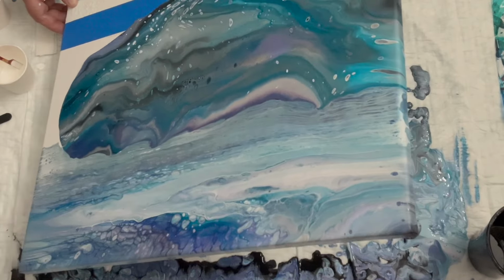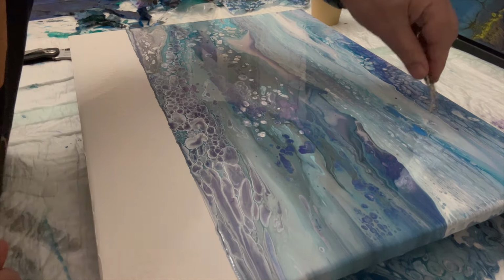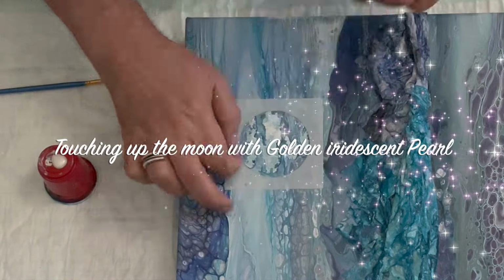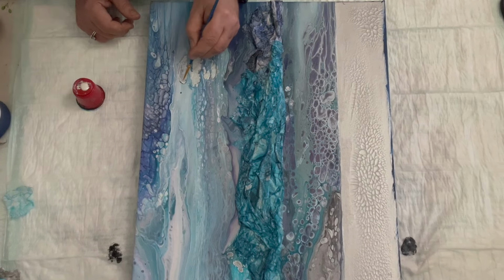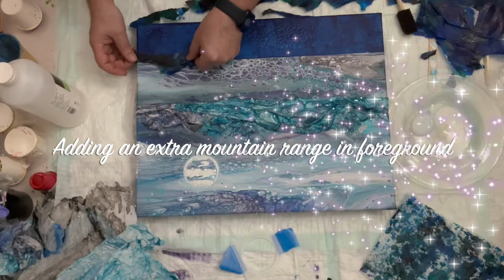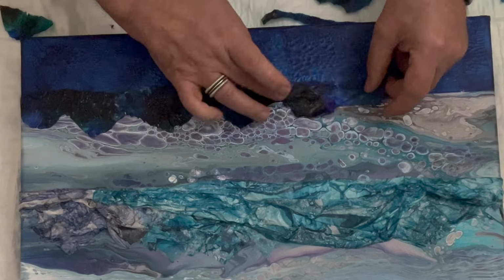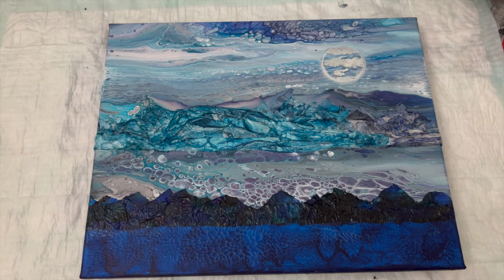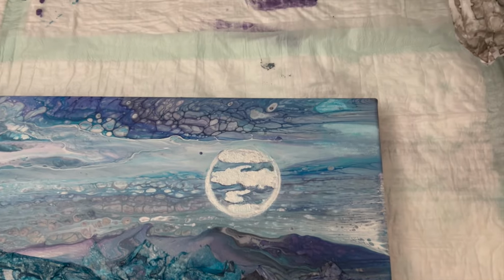“Blue Ridges” 3D Mixed Media AMAZING outcome. Acrylic Pouring Fluid Art Tutorial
This went from nail biting to being in awe! It is my first attempt with tissue paper. Initially I had not planned to create a 3D effect, but the tissue paper had a different opinion! The binder in the paints I used for the tissue paper was too powerful, and many of the sheets, I could not unfold. But I decided to try using the crumpled paper instead. And wow, what an outcome!

My wonderful friend Cathleen from @COZCreationsArt challenged her patreons to make a mixed media piece. We had to use tissue paper, crackle paste, stencils and the color blue. That took me out of my comfort zone for sure, as I have never used stencils and tissue paper before. I am stoked about the outcome!

I have made a separate video of my preparations for this painting, where I show how I color the tissue paper etc. This video can be seen

Colors used were a mix of old slop bucket paint, as well as
Amsterdam:
titanium white

Golden fluids:
Turquoise (mixed with Artist Loft metallic cobalt blue)
Titanium white
Iridescent Pearl (fine)
Iridescent silver (fine)

Golden high flow (for tissue paper):
Phthalo blue (green shade)
Ultramarine blue
Carbon black

Decoart satin enamel white

Daler Rowney Prussian Blue

Liquitex crackle paste
For adhering tissue paper: liquitex gloss medium